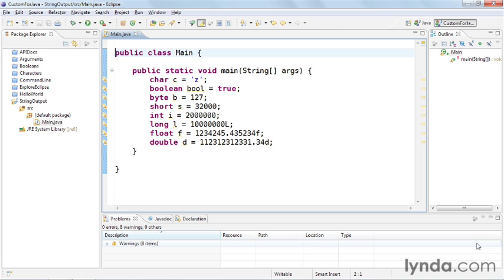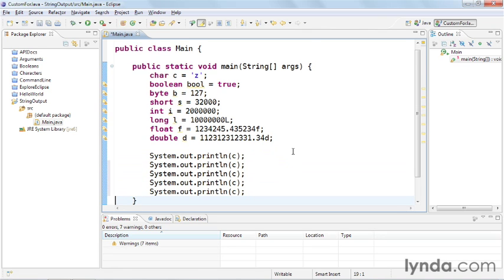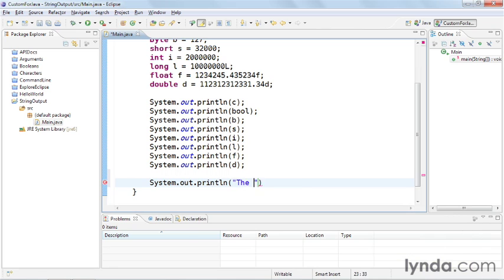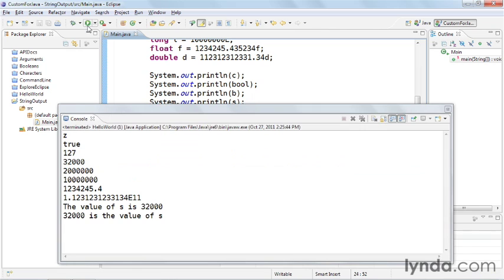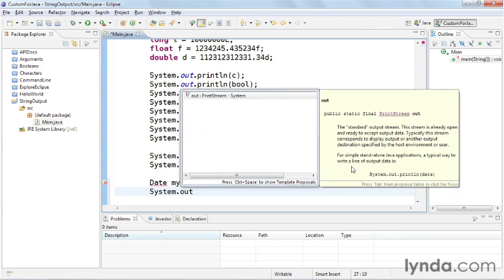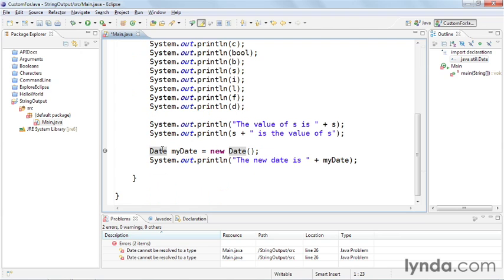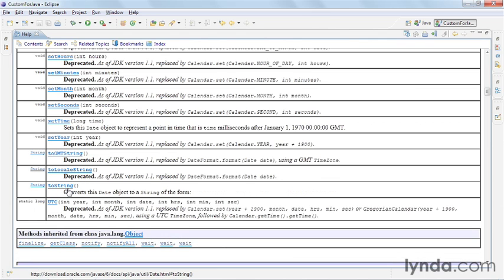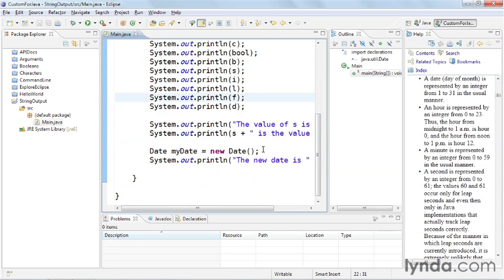86005 04 08 SC11 outstrings mov